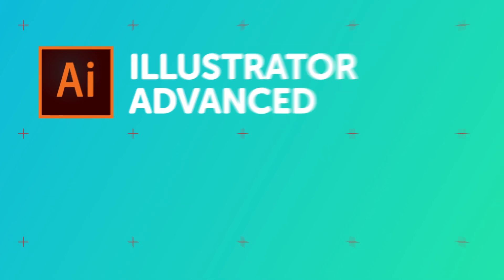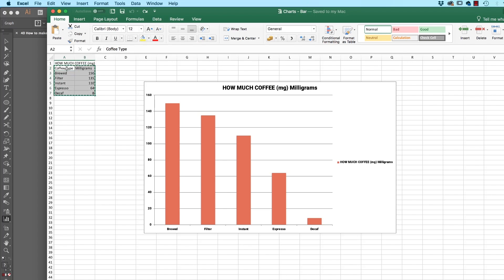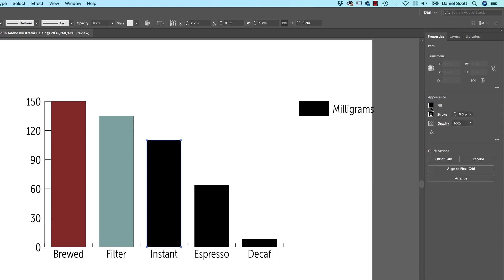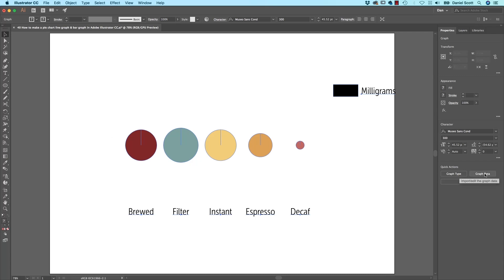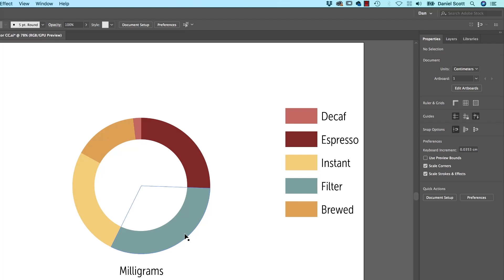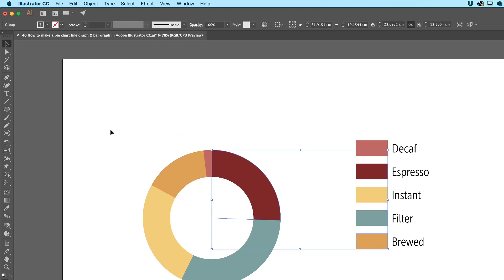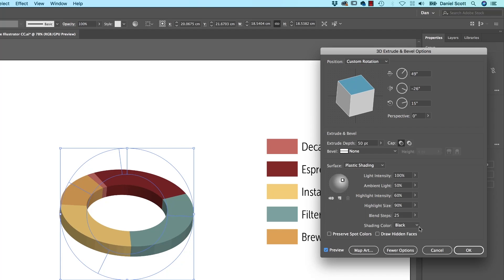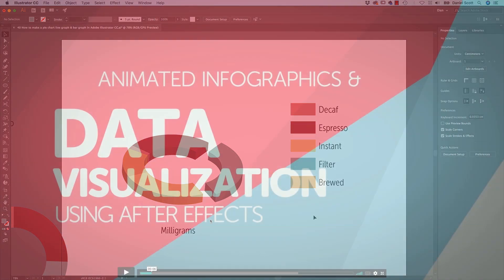How to make a pie chart, line graph & bar graph - Illustrator Advanced Training [41/53]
Hey there, in this video we're going to make charts, graphs, pie charts, and things. We'll even make them 3D like this guy down the bottom here. All right, let's go do that now in Adobe Illustrator.

How to make a pie chart line graph & bar graph - Illustrator Advanced Training Tutorial by Bring Your Own Laptop, get your free downloadable exercise files and printable PDF